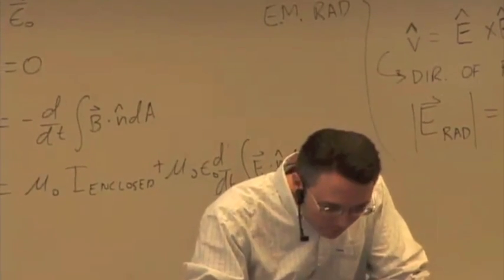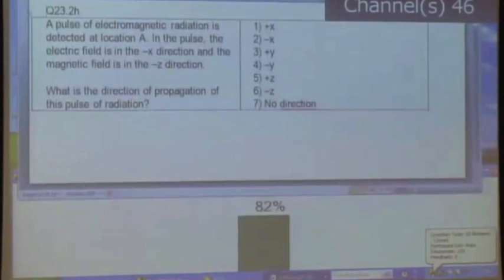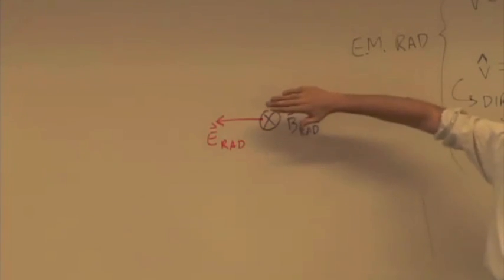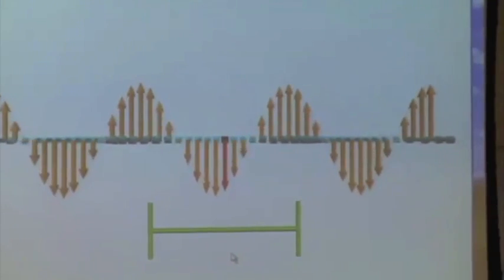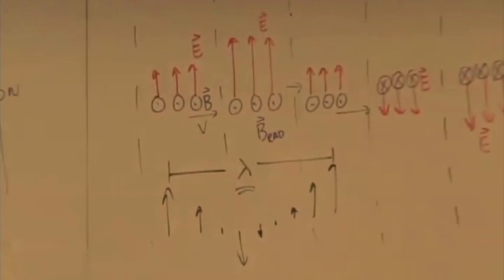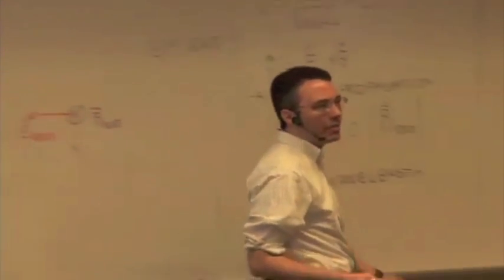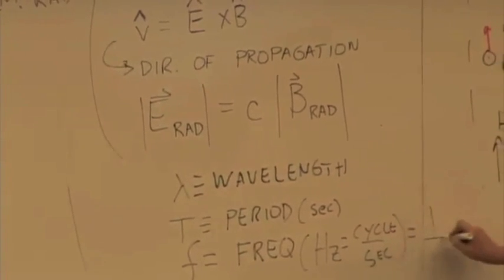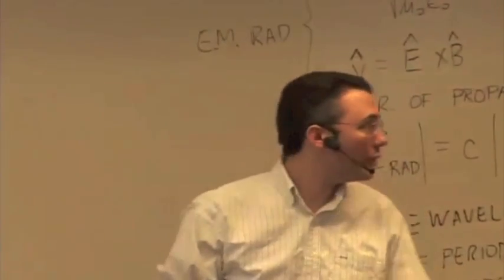EMCh24-2 Radiation by Accelerated Charges Part 2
Radiation Q & A